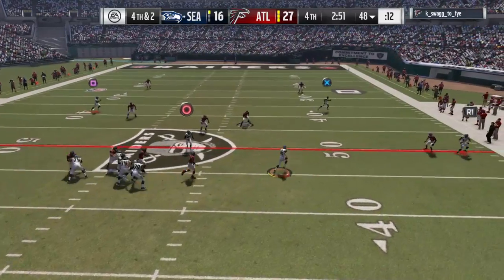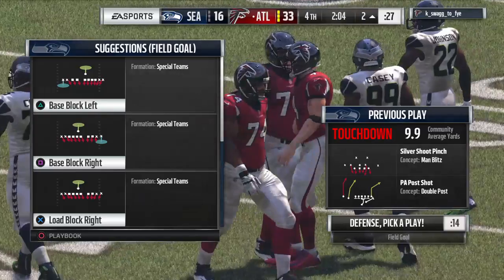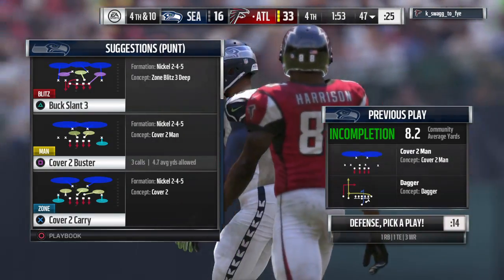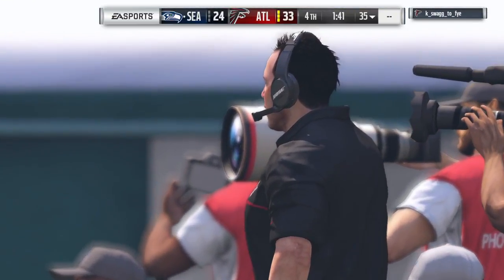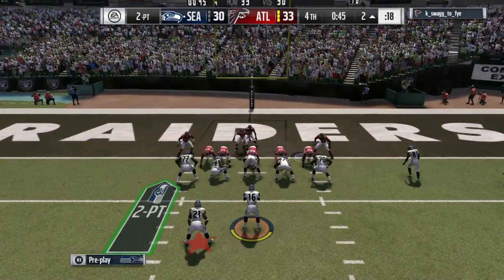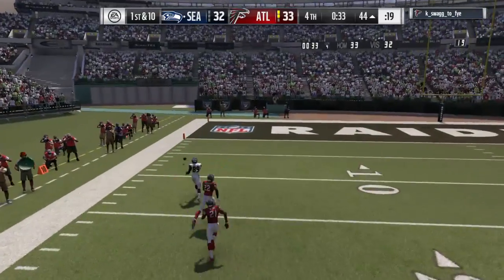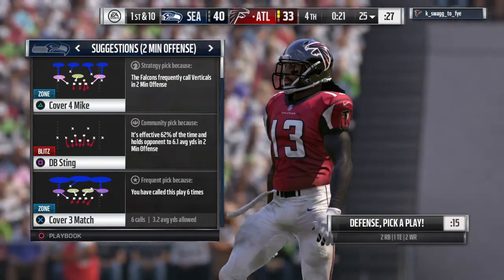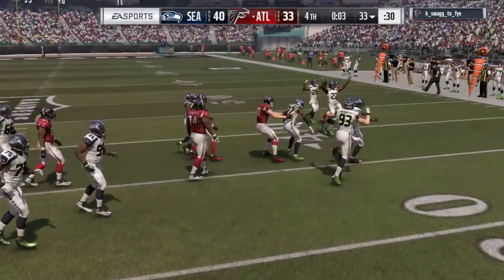Greatest comback of all time MADDEN 17 DRAFT CHAMPIONS